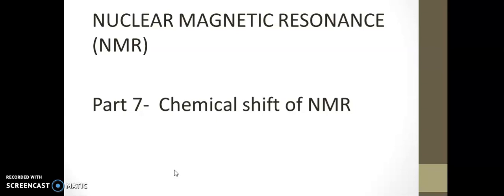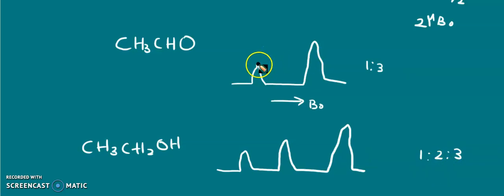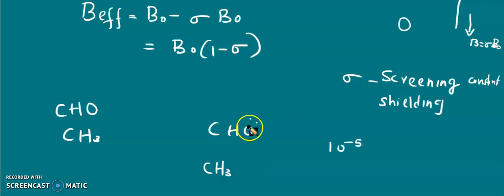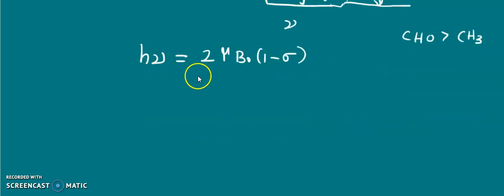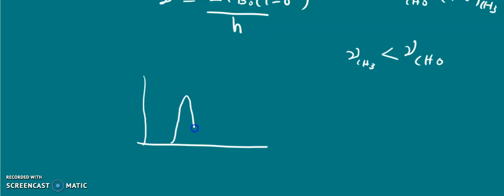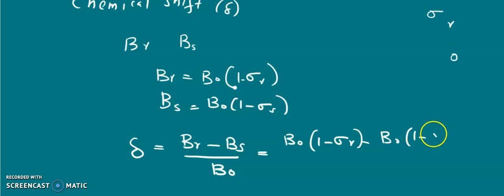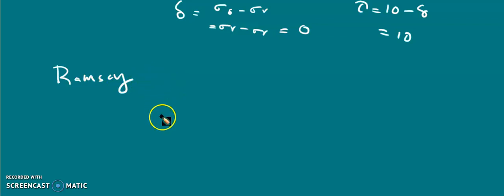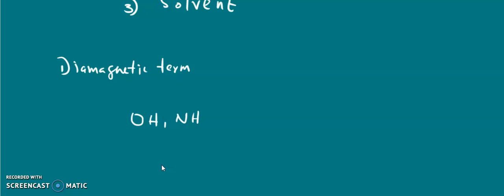Chemical shift of NMR